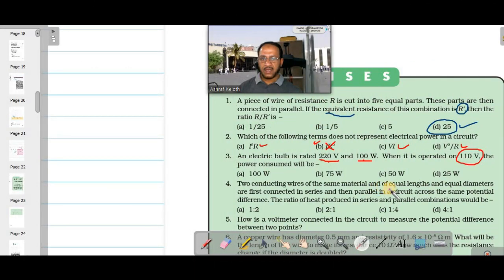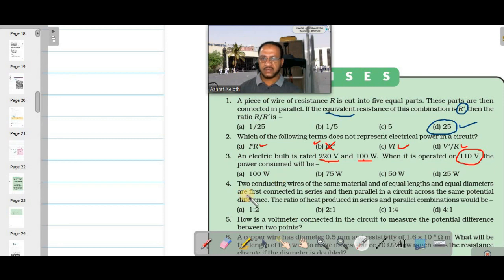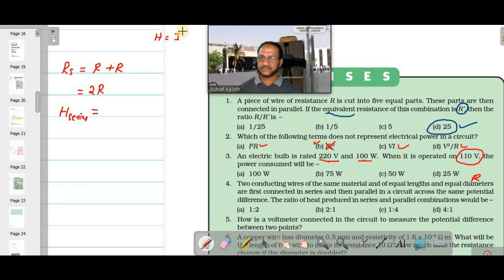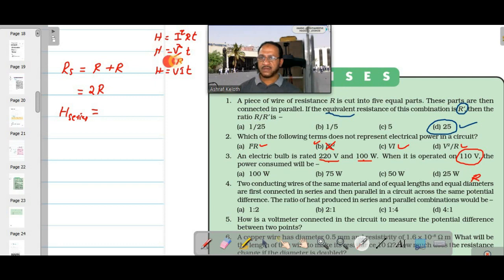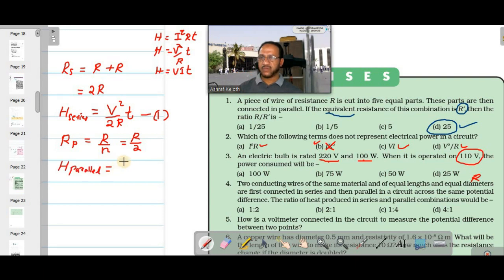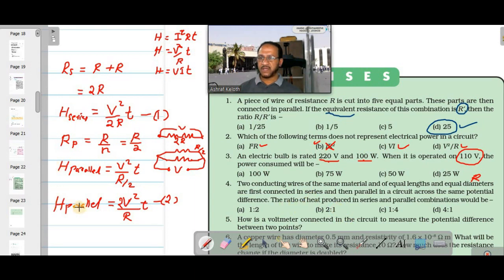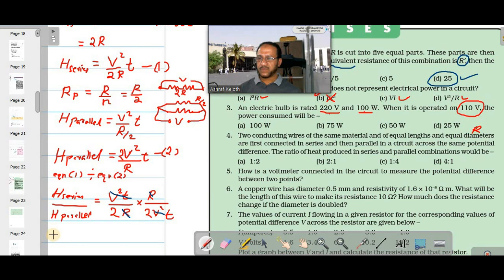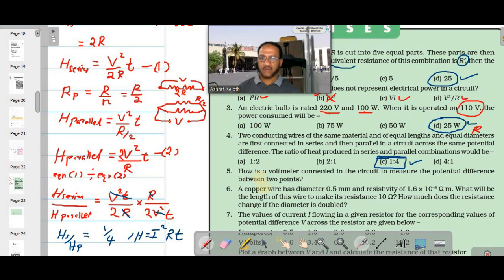CBSE/CLASS-10/ELECTRICITY EXERCISE /Q&A Discussions/P-10/By Ashraf Keloth